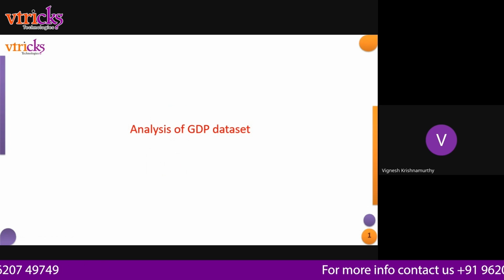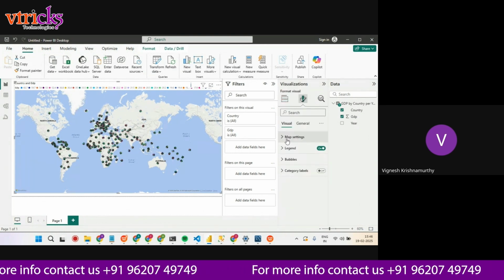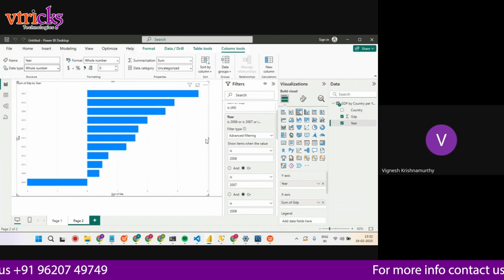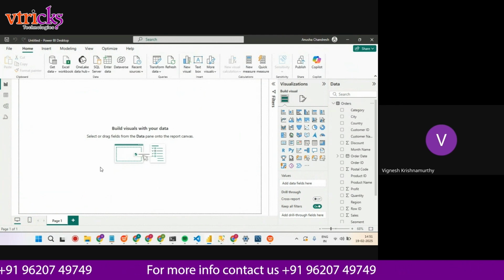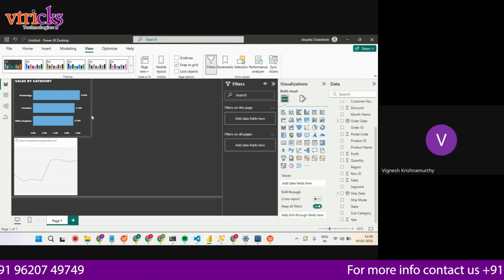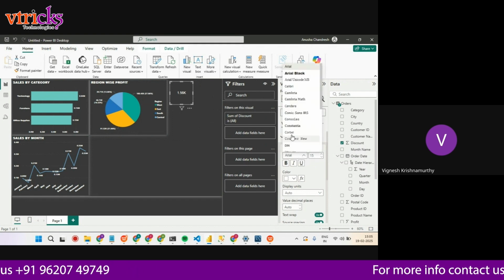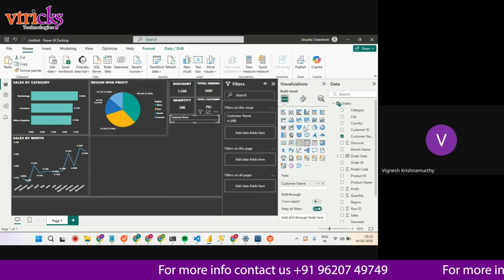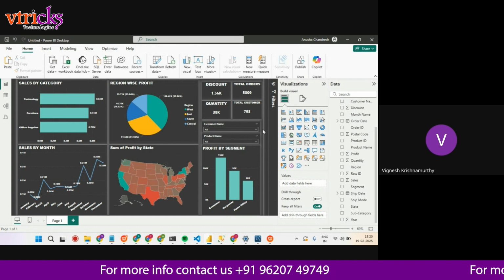GDP Data Analysis in Power BI | Visualize Economic Growth with Real Data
In this video, we dive into GDP dataset analysis using Power BI to explore economic trends and visualize the performance of different countries or regions.
You’ll learn how to clean, transform, and visualize GDP data to uncover insights that matter — whether you're working on a project, report, or just want to sharpen your Power BI skills.

✅ Topics Covered:

Importing and preparing GDP dataset

Using Power Query for data cleaning

Visualizing GDP growth with charts and maps

Adding filters and slicers for dynamic exploration

Drawing insights from the data

📊 Perfect for students, analysts, and Power BI beginners interested in economic data analysis.